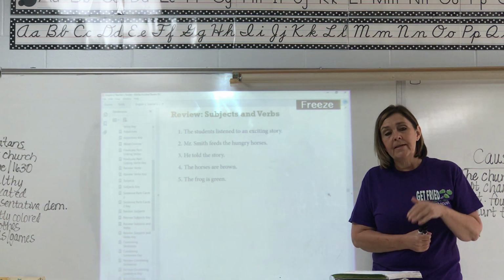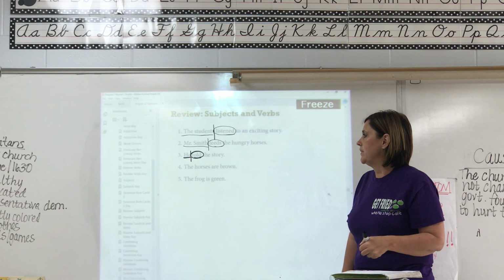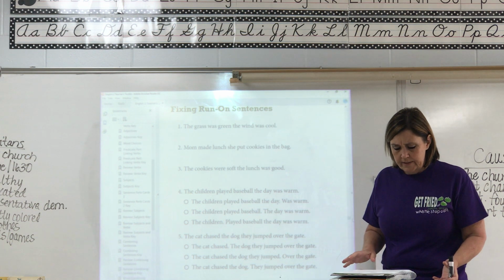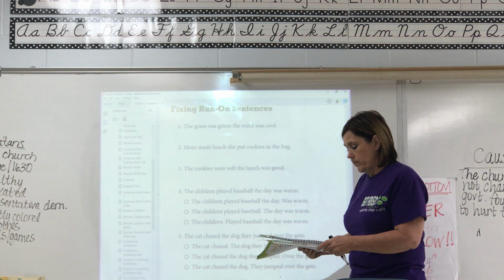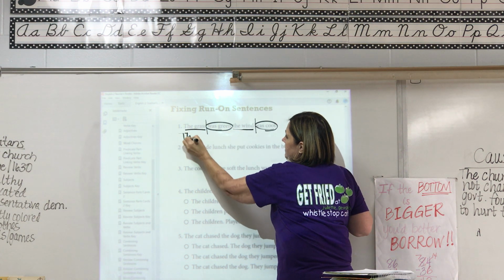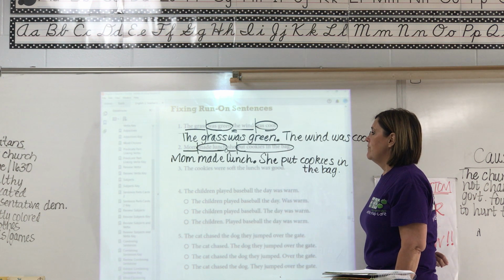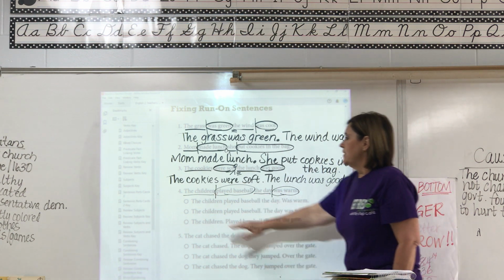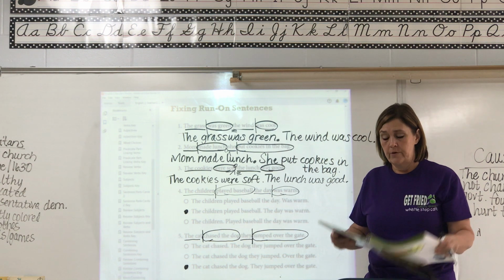English March 23